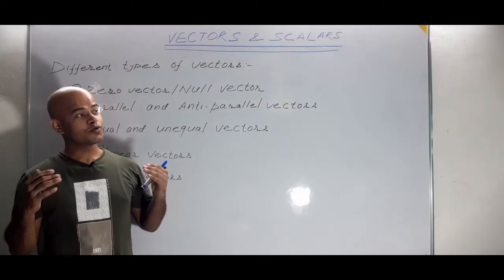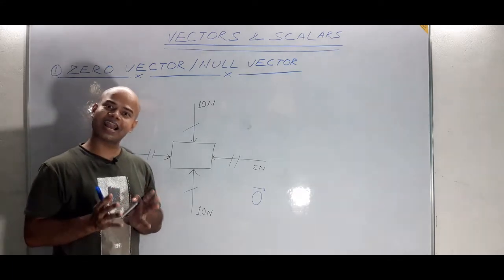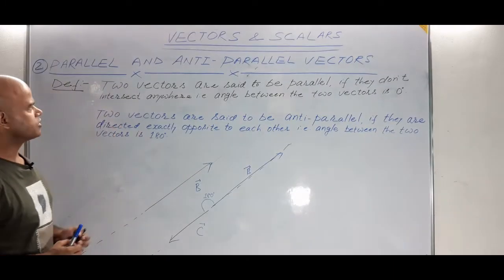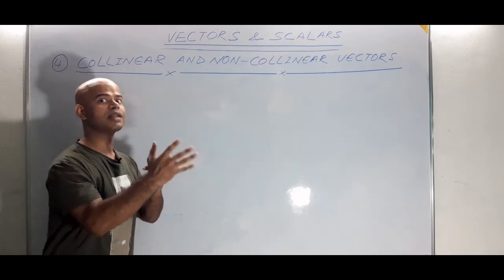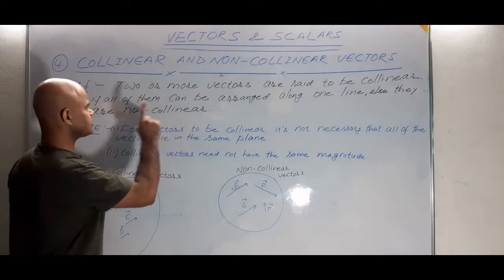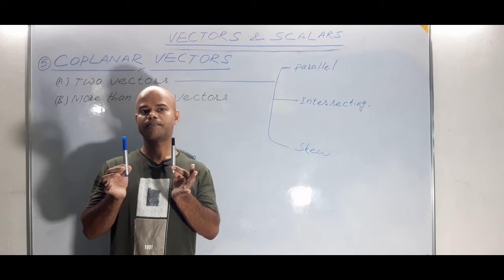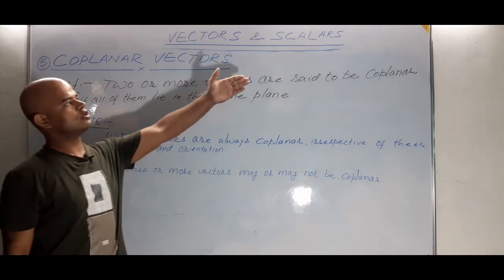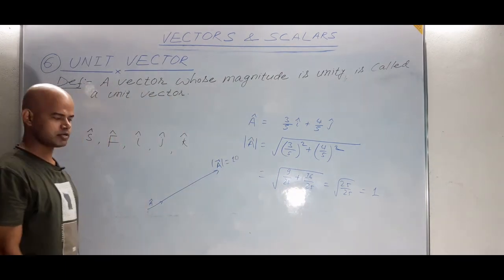LECTURE -4/ DIFFERENT TYPES OF VECTORS/ ZERO, PARALLEL, EQUAL, COPLANAR VECTORS.